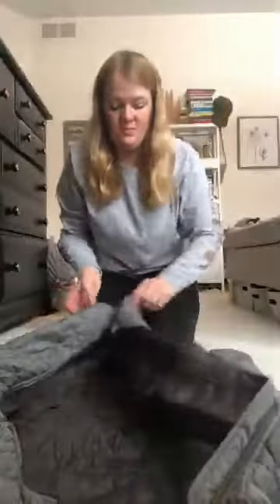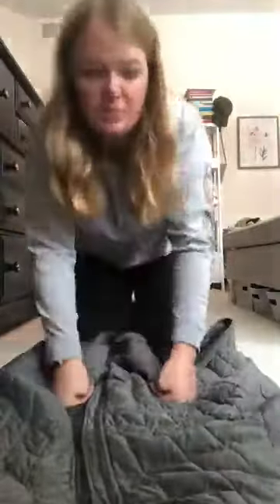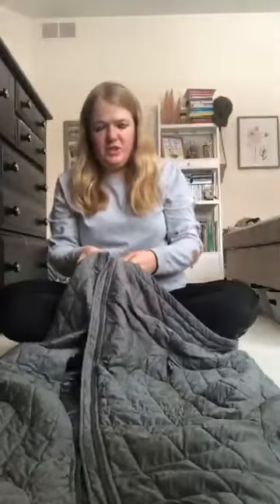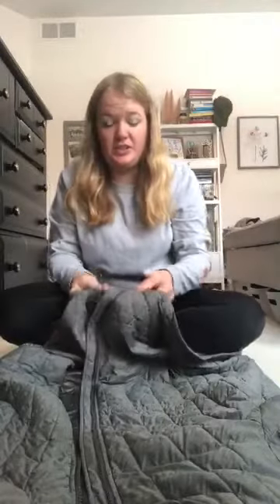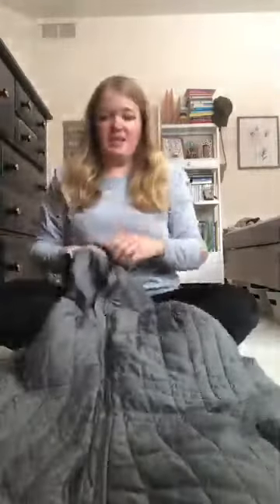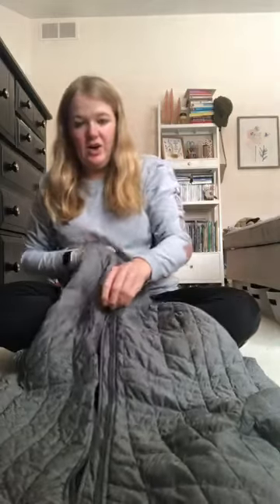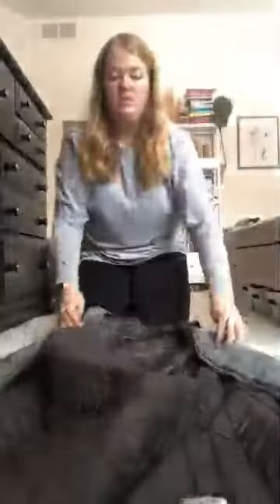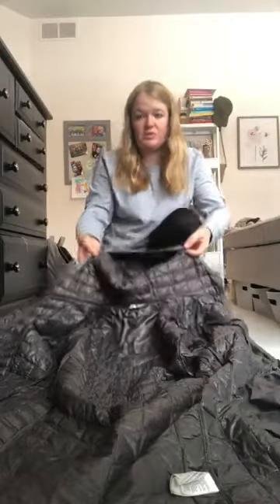Practice Zipping with Ms. Dani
Do you know how to zip your coat?  Join Ms. Dani as we learn how to zip.  Keep working on it, so you can join the Zipper Team.